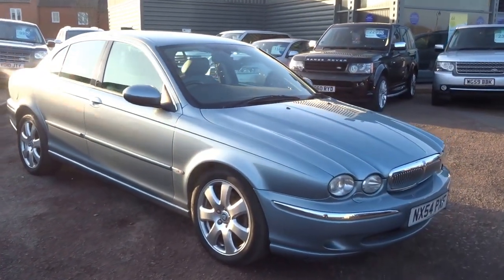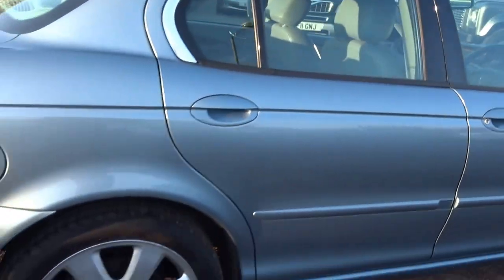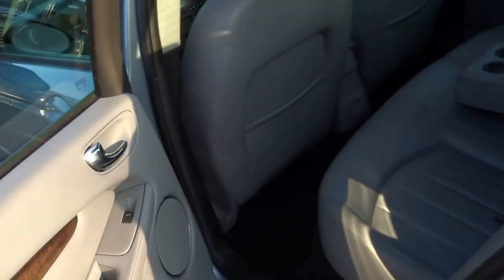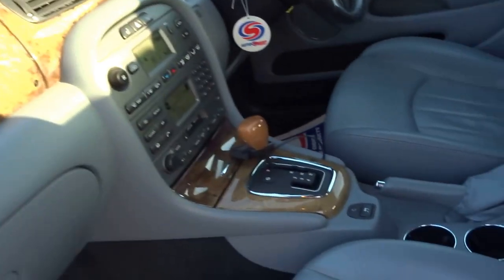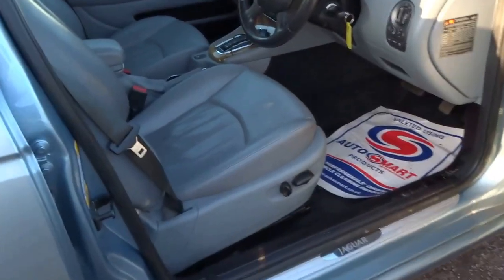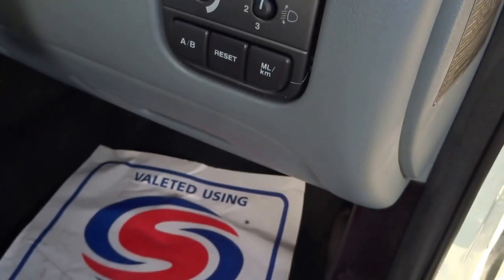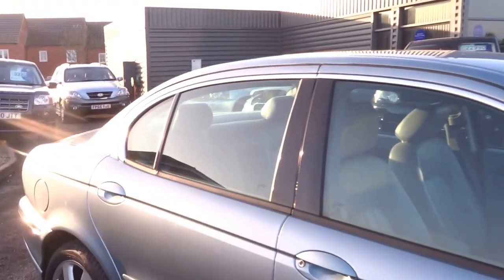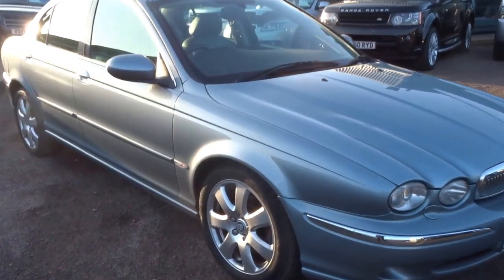Country Car Barford Warwickshire Jaguar X Type